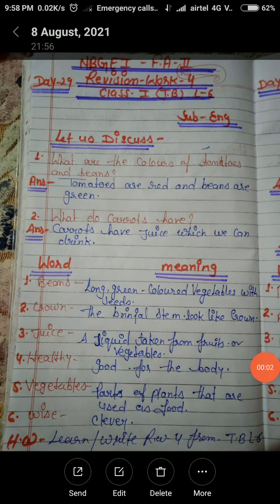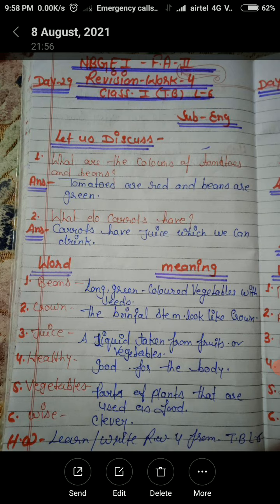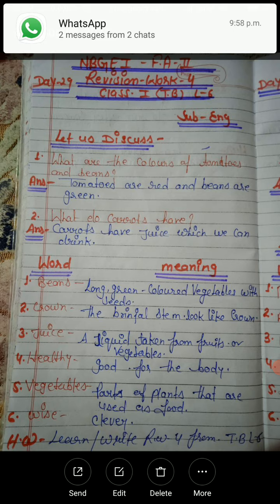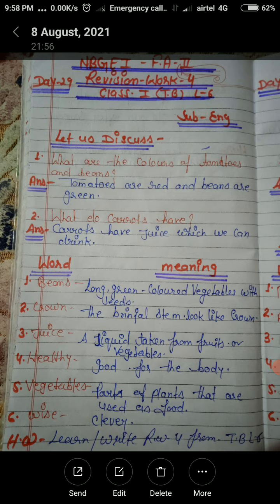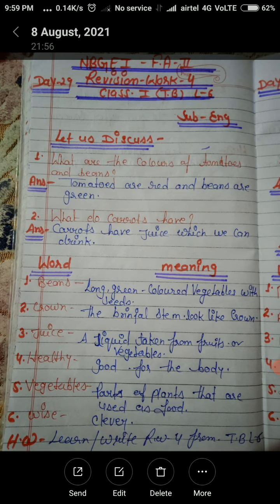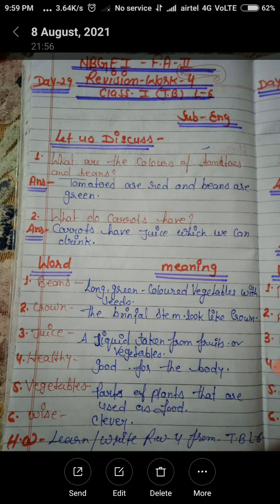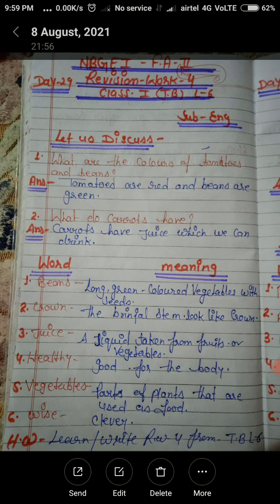Class 1 English R.W 4 ch-6 (T.B)